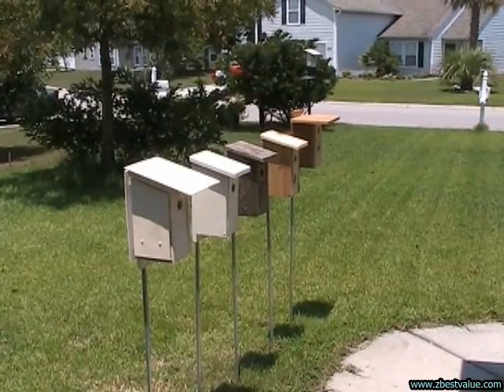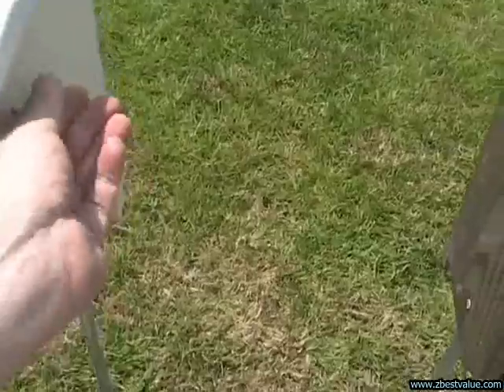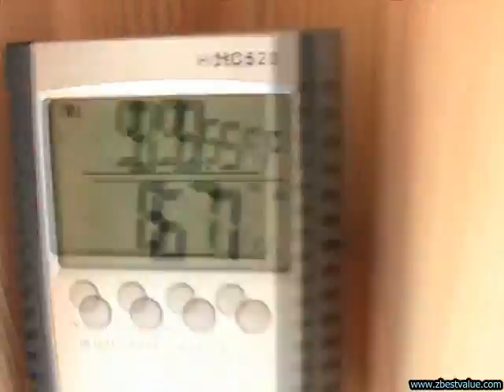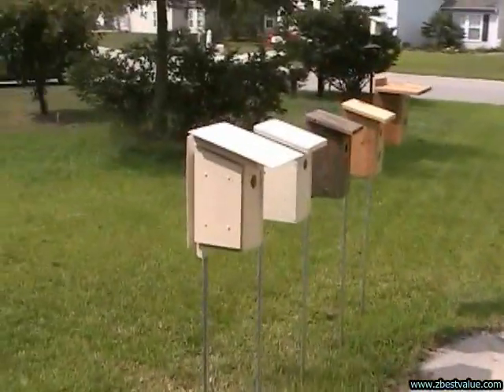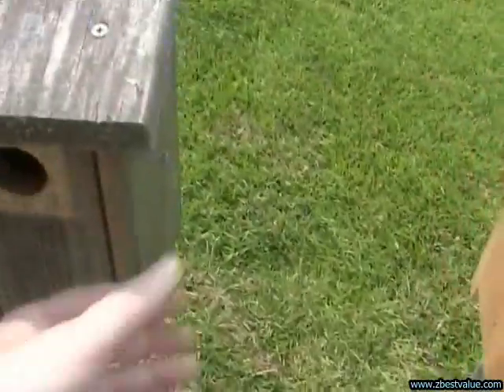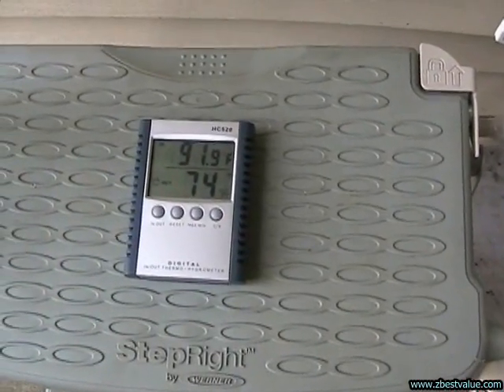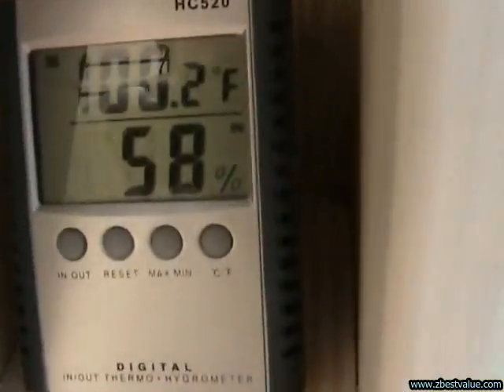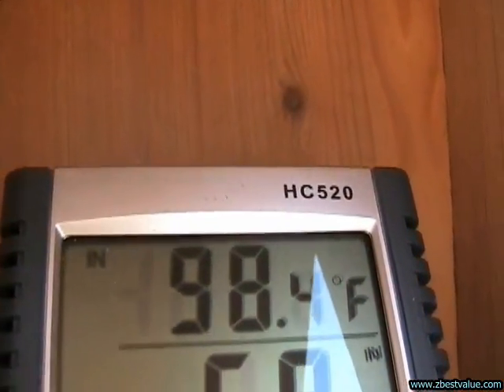Bird House Heat Shield Color Test July 11 2011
Testing how colors, heat shields and ventilation affect interior temperatures of bird houses.